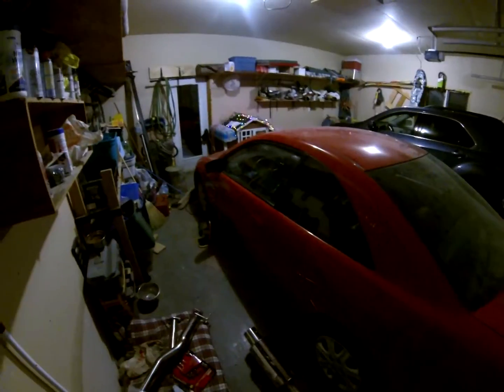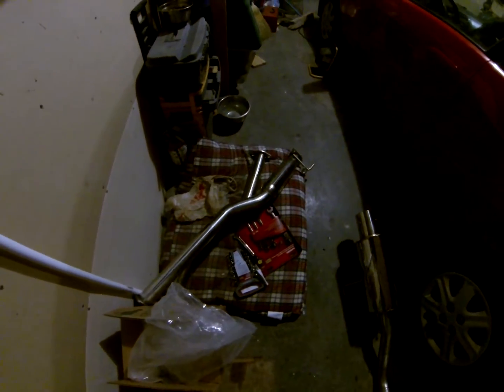Honda Civic exhaust install part 1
putting my new ebay catback exhaust system on so took a quick video before it was on